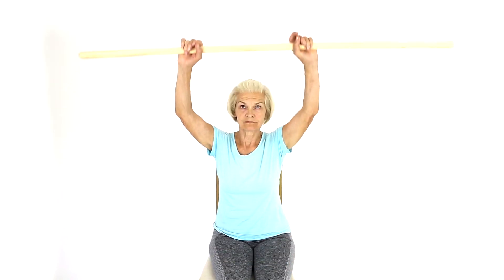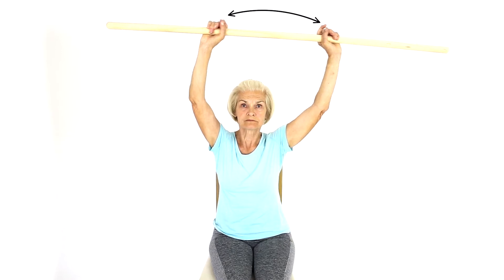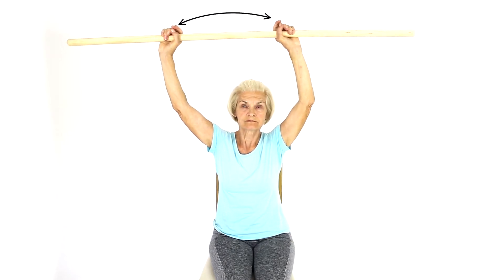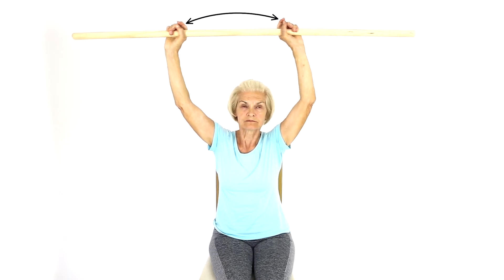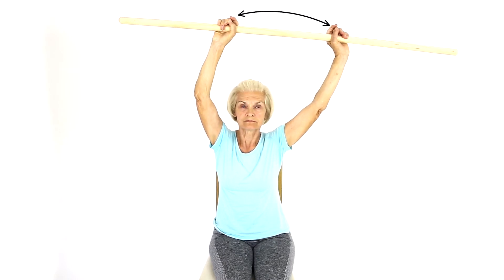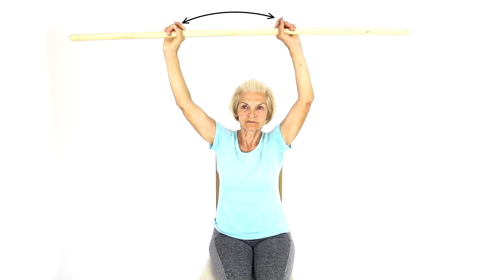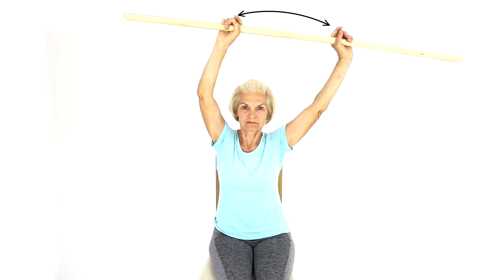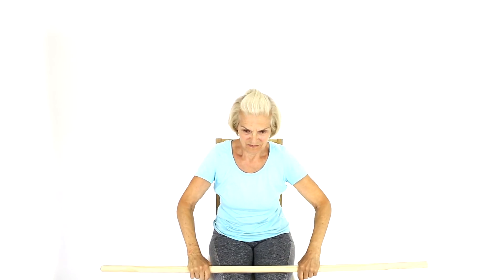Senior: Elevated Abduction with Dowel Rod Sitting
Sit down on a comfortable chair with upright posture. Hold a dowel rod in front of you, and lift it above your head or as far as feels comfortable. Move the rod gently from side to side, within your comfortable range. This exercise helps improve mobility of the shoulder, in its later stages of rehabilitation. If you don't have a dowel rod, you can use a broom stick or golf club.